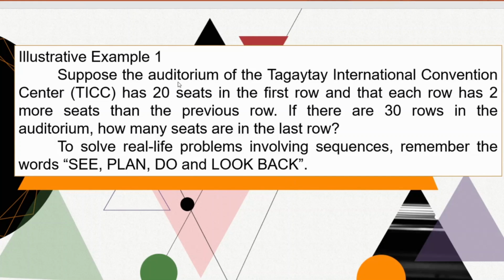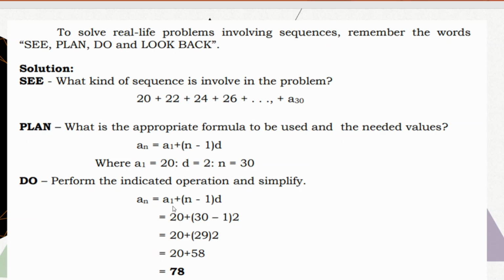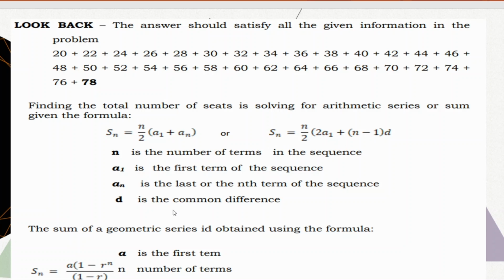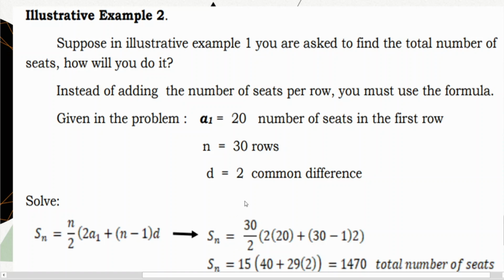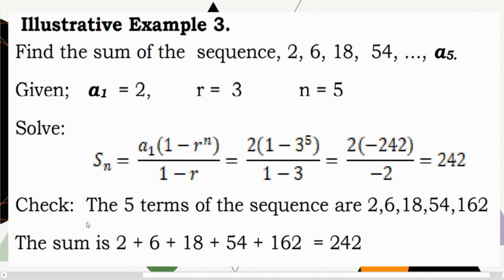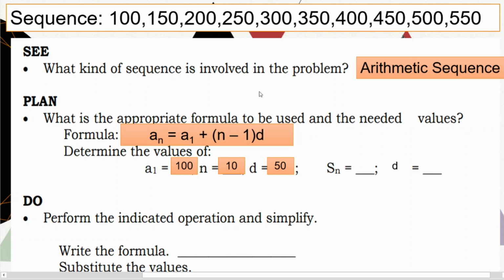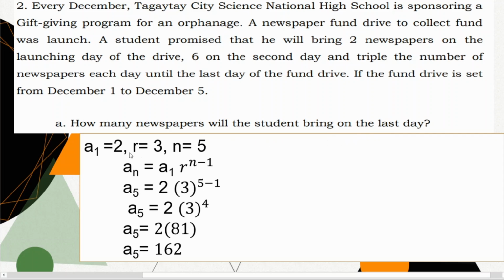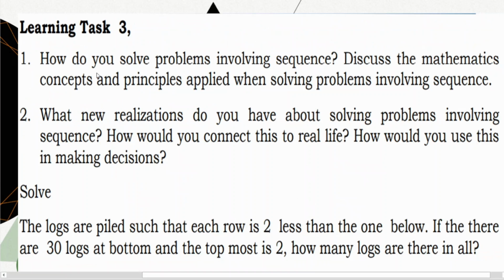APPLICATION OF SEQUENce 2